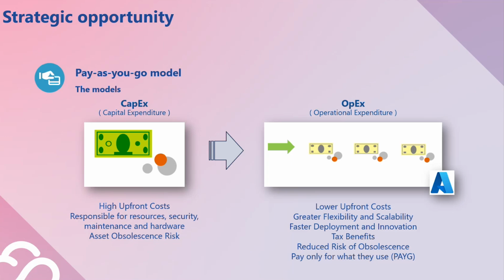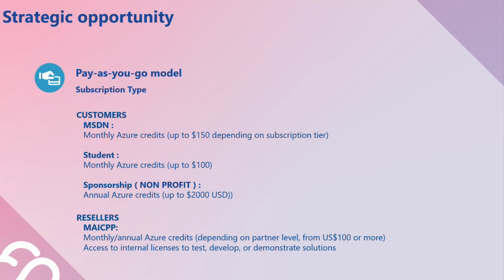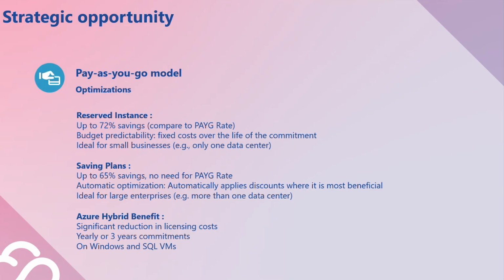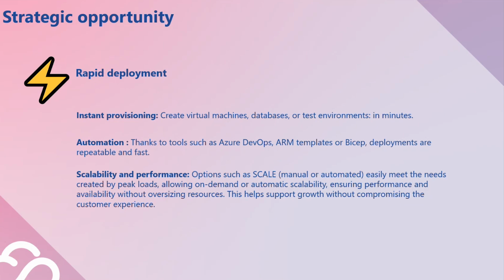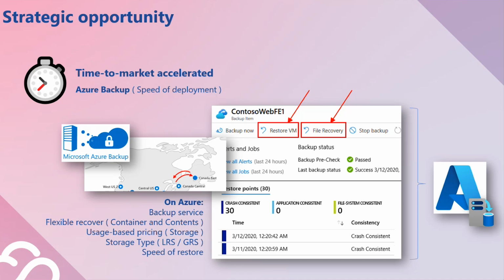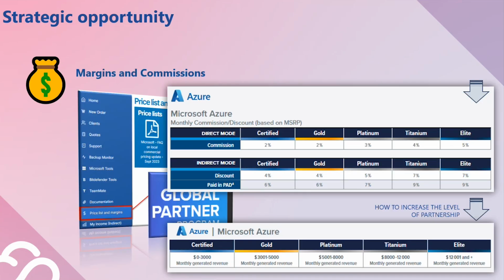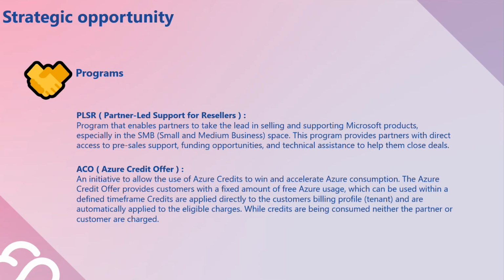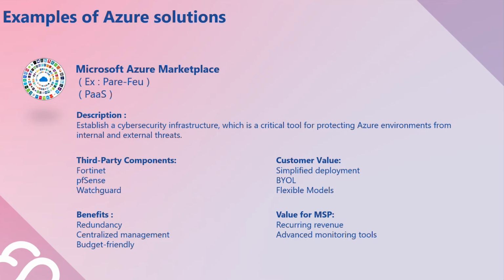Creating Profitable Azure Solutions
Moving from on-prem infrastructure to Azure is more than just a technical shift — it’s a strategic transformation. With its pay-as-you-go model, Azure helps reduce costs, convert CAPEX to OPEX, and free up resources to focus on innovation. For customers, this means faster deployment of cloud services, accelerated time-to-market, and access to advanced capabilities like user management, secure data sharing, and integration of production applications. For CSP resellers, this transition opens the door to new revenue models, differentiated offerings, and stronger customer loyalty through value-added services.